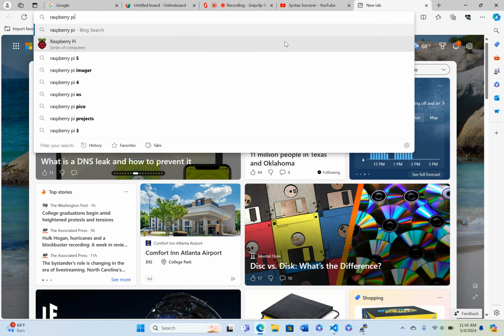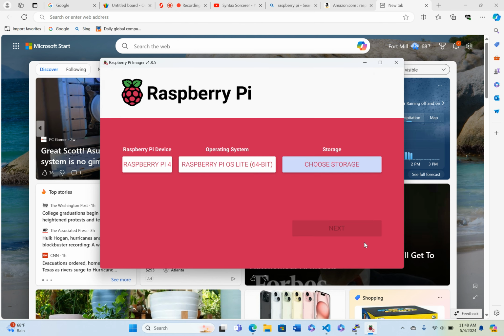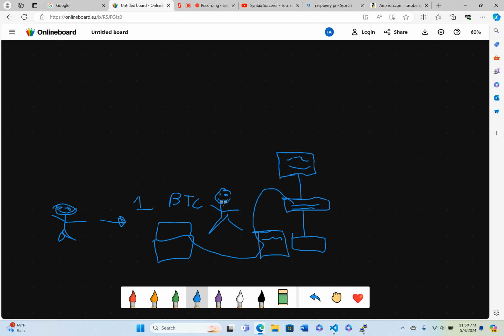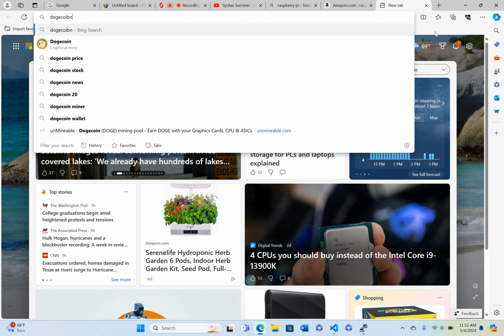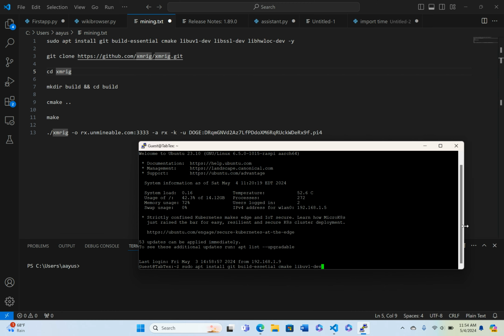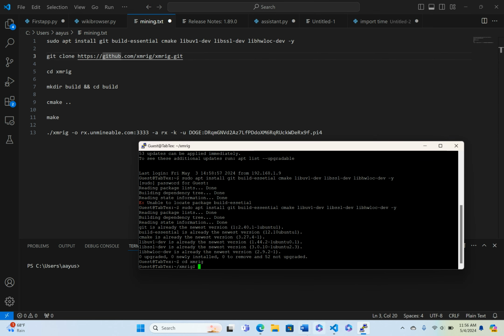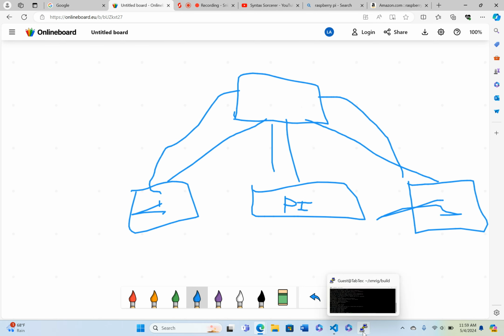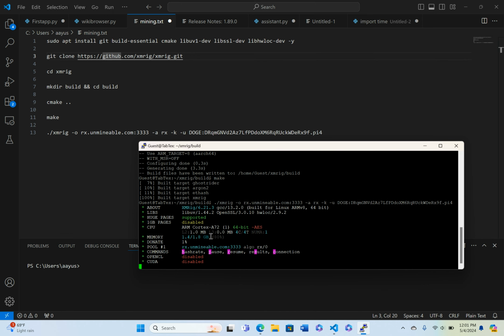Generate Passive Income with the power of crypto mining with Raspberry Pi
This will be the most exciting video we have ever done. We will be mining crypto! No advance setup required, no coding experience required and most of all just any computer! Get started mining with this video and maybe also get some money along the way!